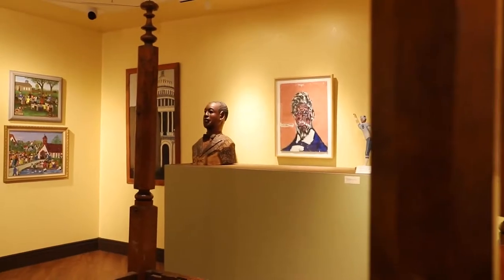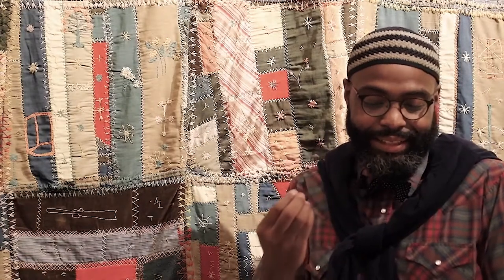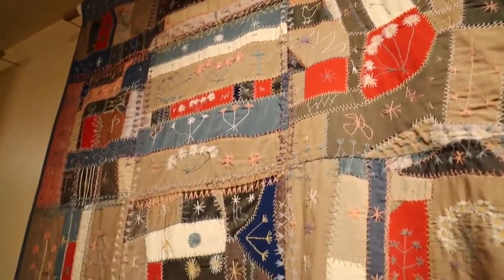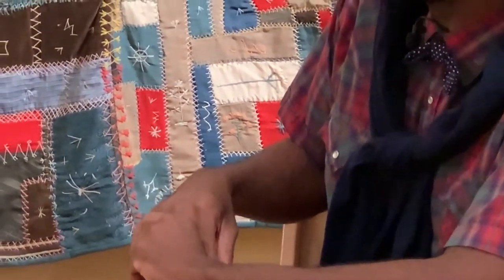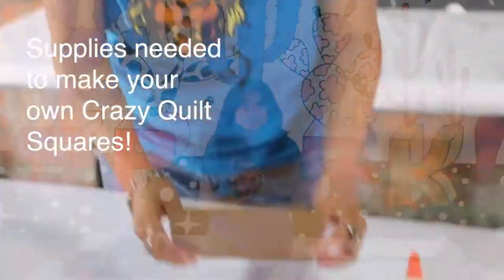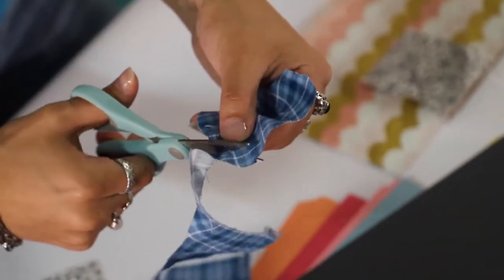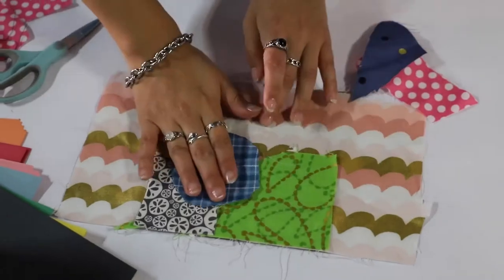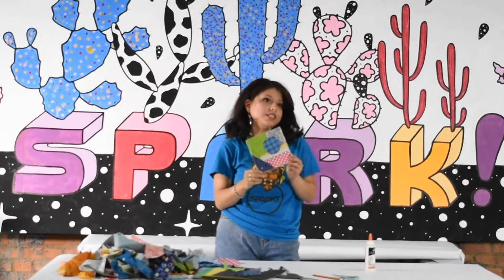SPARK!TV CRAZY QUILTS Virtual Field Trip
Today we join the African American Museum of Dallas on an exploration of the fanciful art of CRAZY QUILTS! Listen to our expert; Gerald Leavell, as he gives us a brief history of the art form, and then join our activity team at SPARK! to make your very own CRAZY QUILT square!